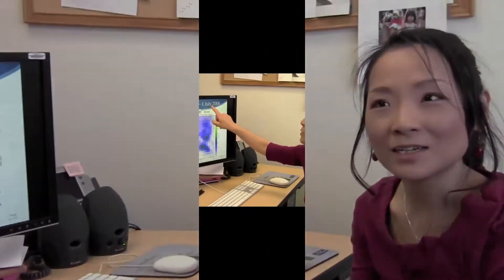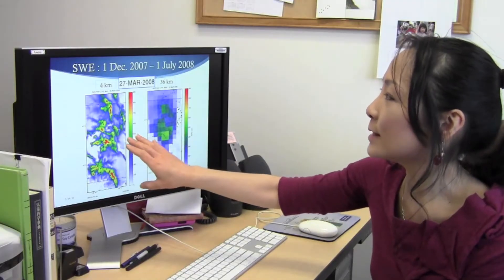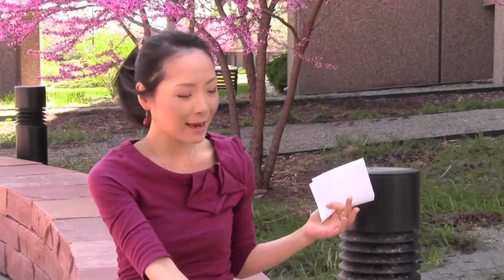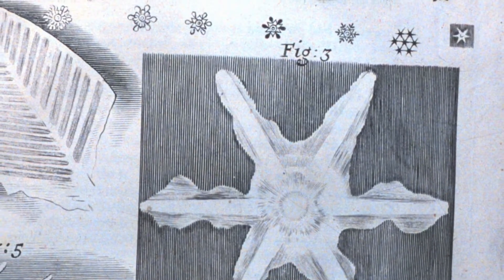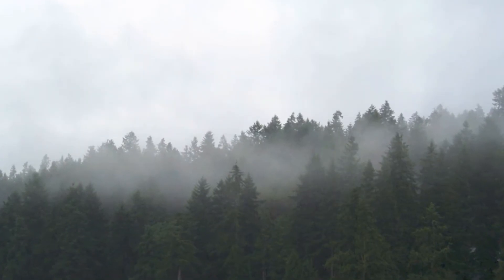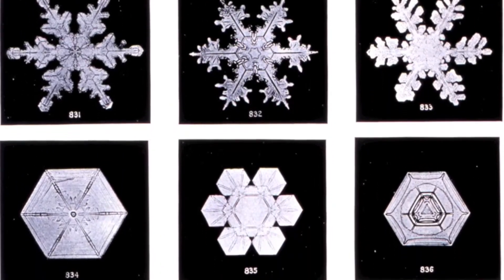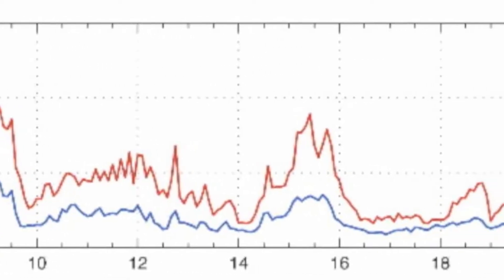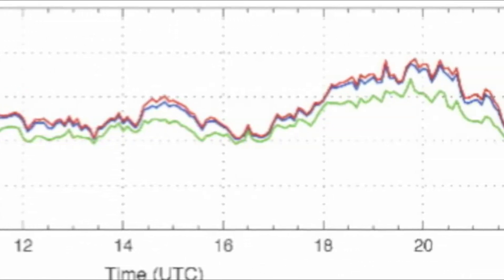Kyoko Ikeda from NCAR presented by Dream Pro Film Productions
Have you ever been so hot that you felt like an egg frying in a pan? Well, Dream Pro Film Productions has. With help from Scientist, Kyoko Ikeda, of UCAR this team sets out to see if they can make it snow in an otherwise hot and dry March. Watch to see if the team gets snow or more fried eggs.